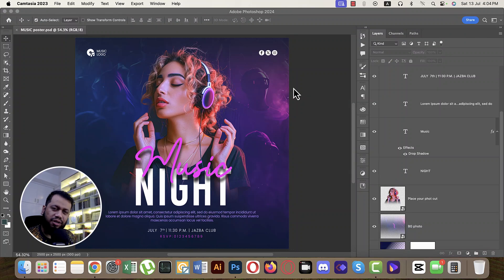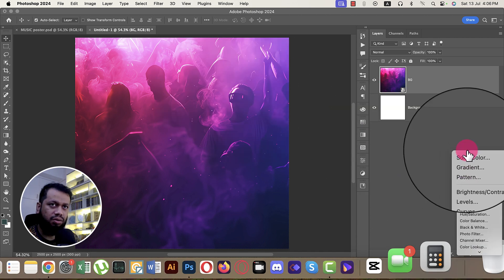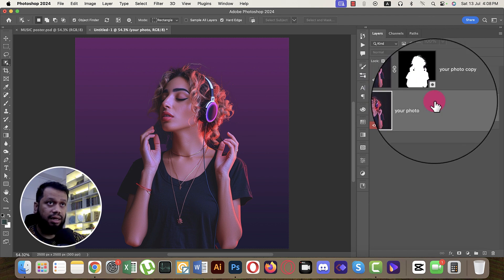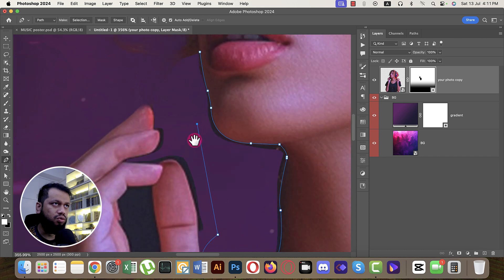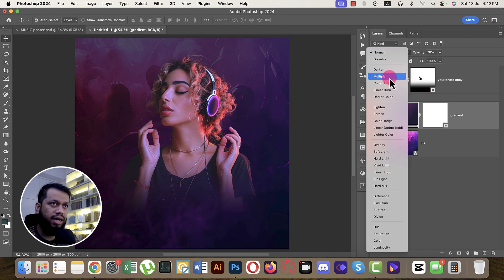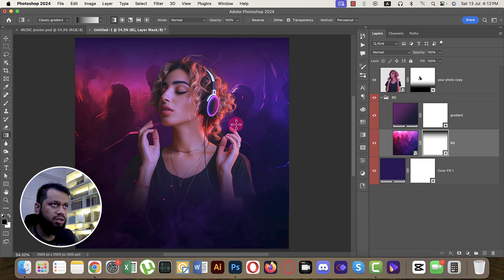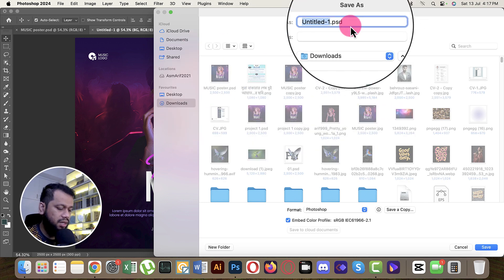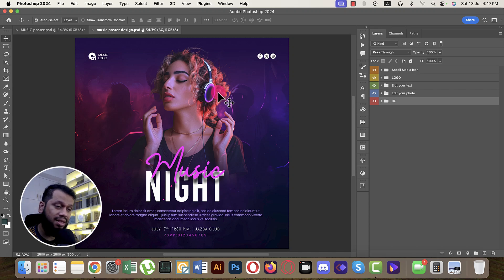Social media Banner Design | Adobe Photoshop Tutorials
Learn how to create stunning social media banners using Adobe Photoshop! Watch this step-by-step tutorial to master design techniques for eye-catching banners that captivate your audience. Perfect for beginners and seasoned designers alike!

social media template design photoshop,social media post photoshop,